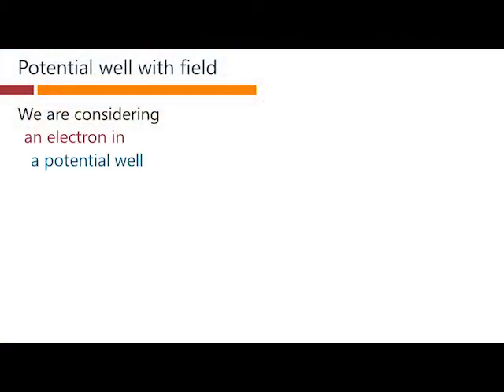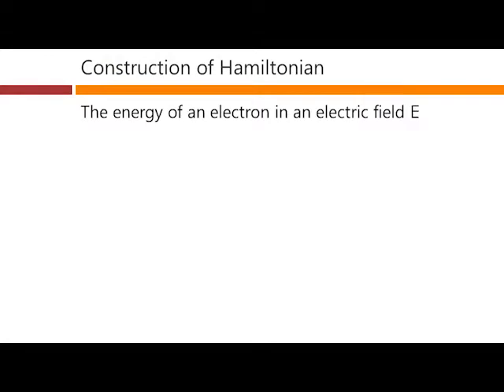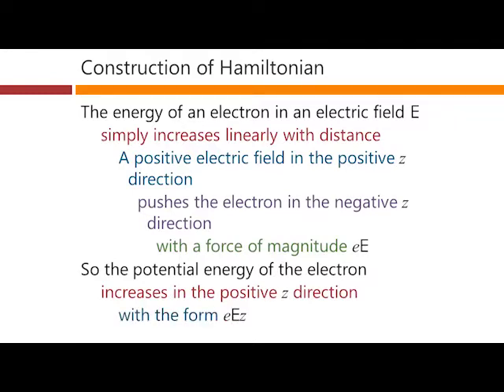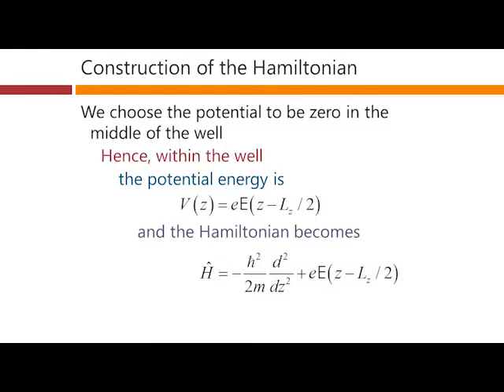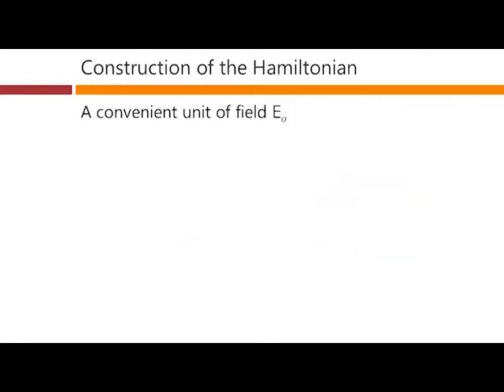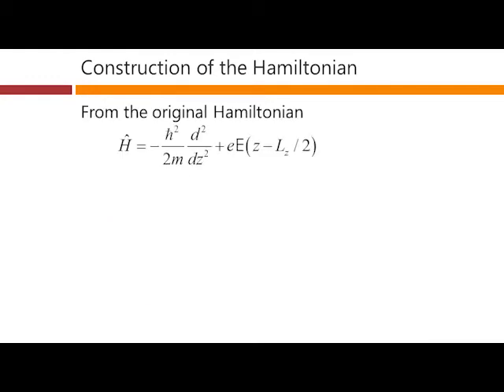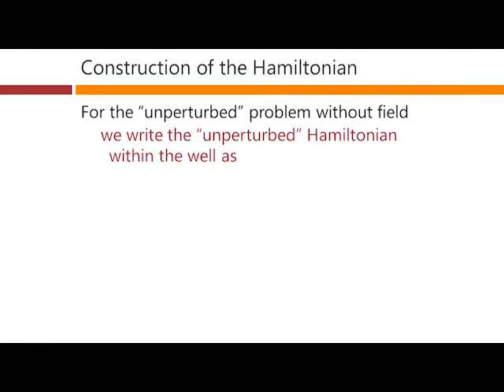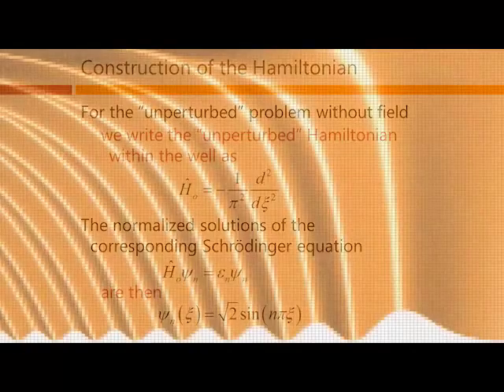Potential well with field – David Miller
Part of Lecture 22 Approximation methods